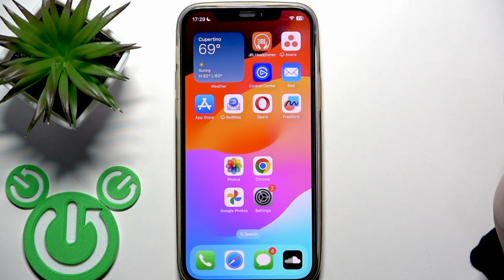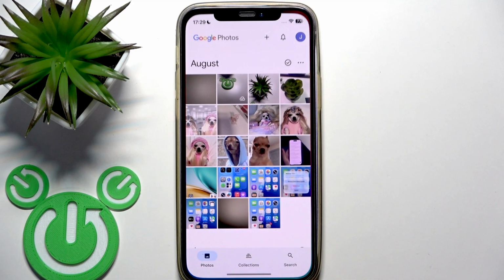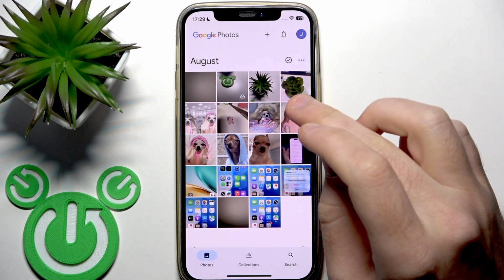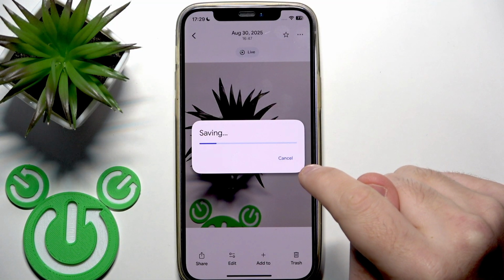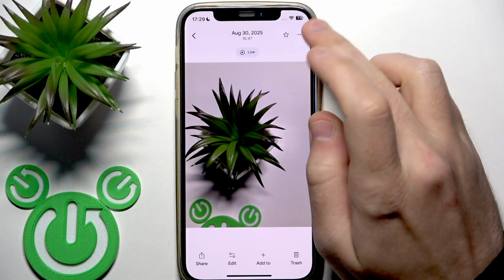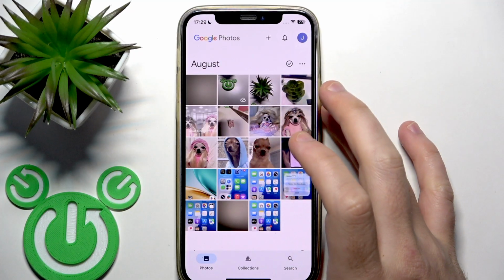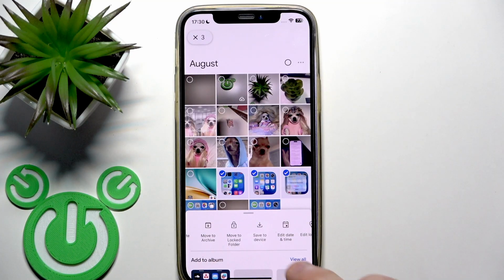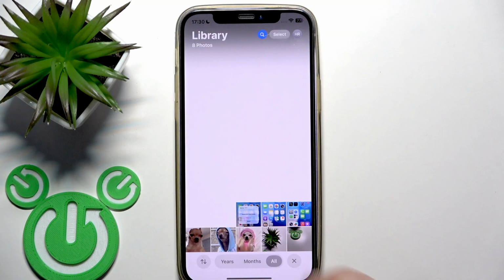How to Restore Photos from Google Photos to the Gallery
If you accidentally deleted pictures or want to move your images from Google Photos back to your phone’s gallery, this video will show you exactly how to restore photos from Google Photos to your device. We’ll walk you through each step, including how to select single or multiple photos, use the download and save to device options, and check your phone’s gallery to confirm the photos are restored. Whether you’re switching phones, recovering lost images, or just want to keep your favorite memories on your device, this guide will help you get your photos back quickly and easily. Google Photos works on Android and iPhone, so these steps are useful for most users looking to restore their pictures from the cloud to their phone’s gallery.

How to restore photos from Google Photos to phone gallery?
How to save multiple photos from Google Photos to device?
Where do downloaded photos from Google Photos appear on my phone?

0:00 Introduction
0:10 Checking your phone’s gallery
0:24 Opening Google Photos
0:36 Selecting and downloading a single photo
0:51 Verifying restored photo in gallery
1:02 Why you can’t download the same photo twice
1:10 Selecting and saving multiple photos
1:19 Confirming multiple photos restored in gallery
1:28 Outro